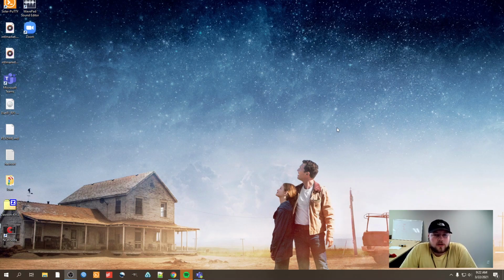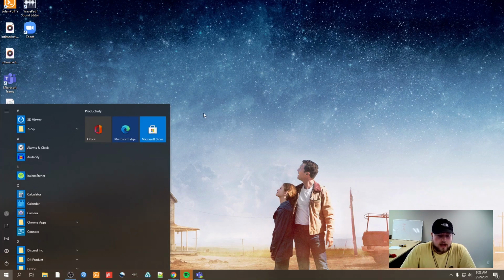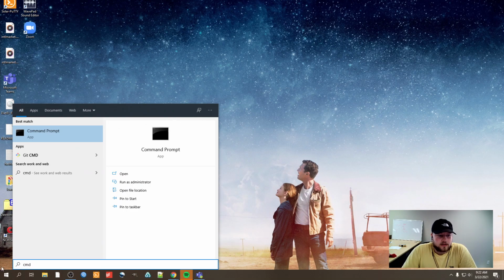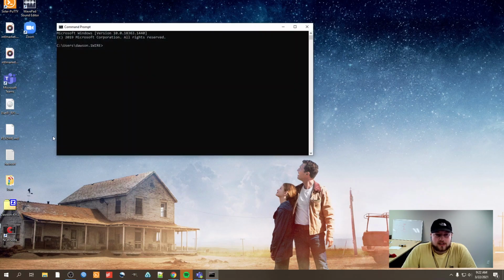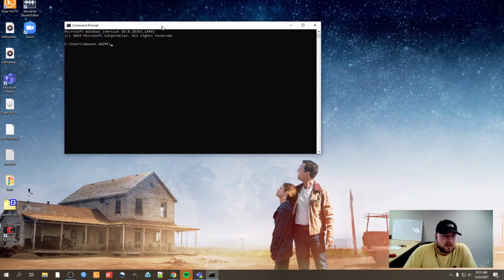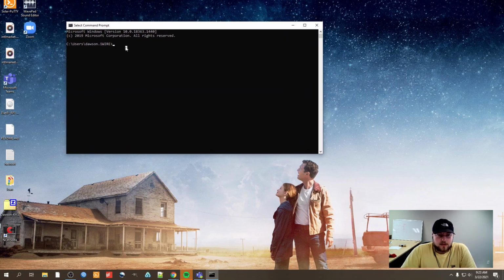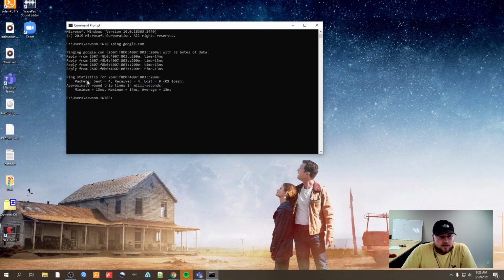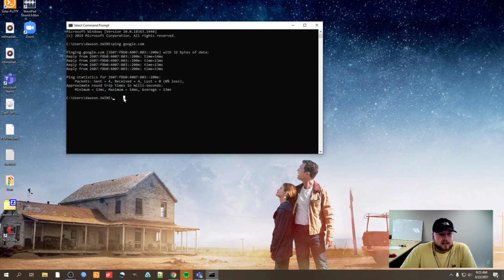How to PING on Windows/Mac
For Windows:

Ping 8.8.8.8 -t

Ctrl+C to stop

For Mac:

Open Terminal
Ping 8.8.8.8 -t

Cmd+C to stop